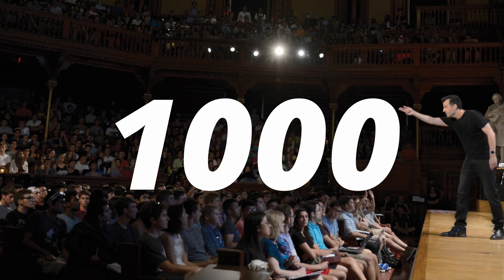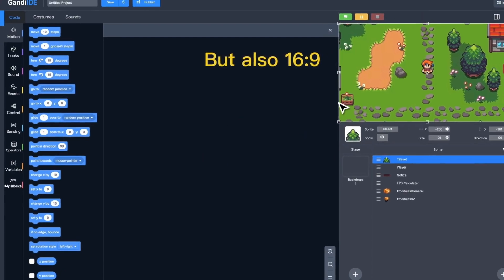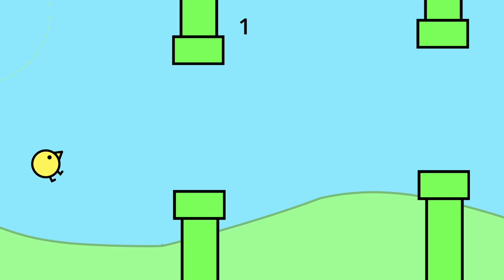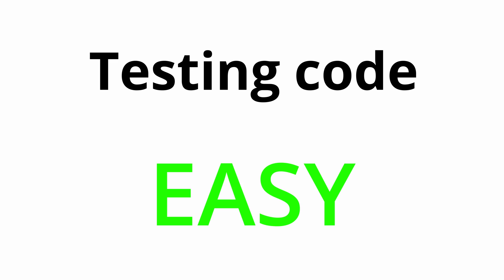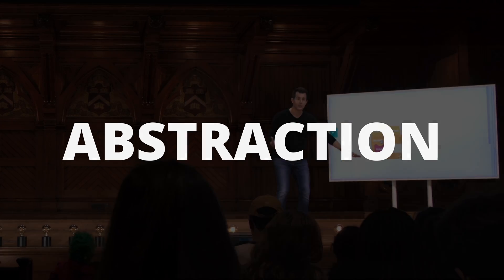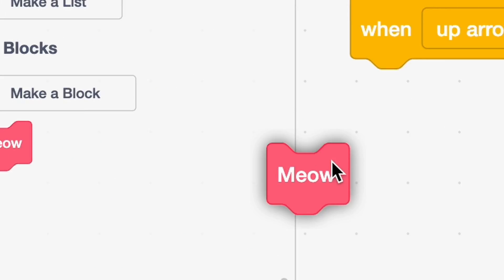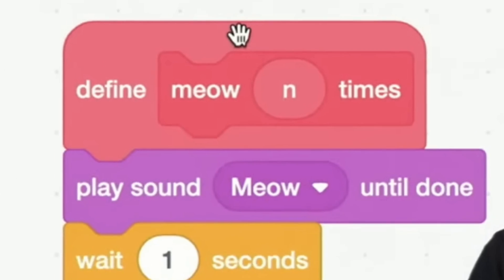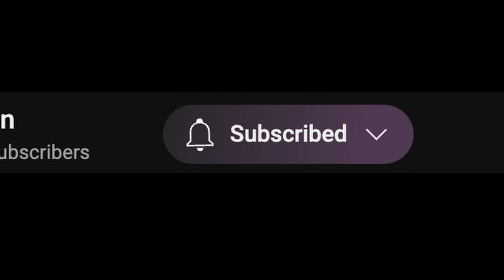I Learned SCRATCH from HARVARD (And It's Deeper Than You Think)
I attended Harvard's most famous computer science course to learn Scratch and realized that it was deeper than I thought...

Timestamps:
0:00 Intro
0:29 What is Lecture 0?
1:14 Sponsor
1:58 The Appeal of Scratch
3:12 Exposing Scratch Blocks
5:21 The Power of Abstraction
7:02 Uncovering Modularity
8:31 Conclusion

Music used in video:
1)